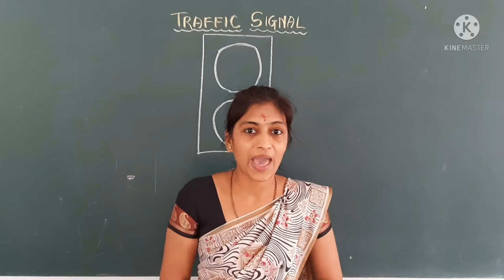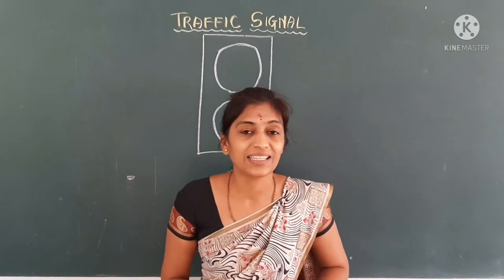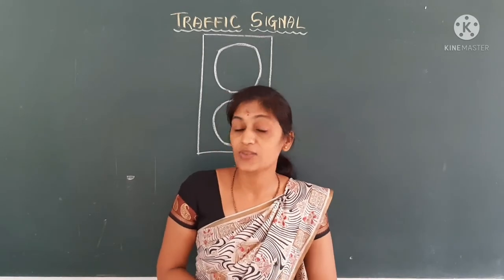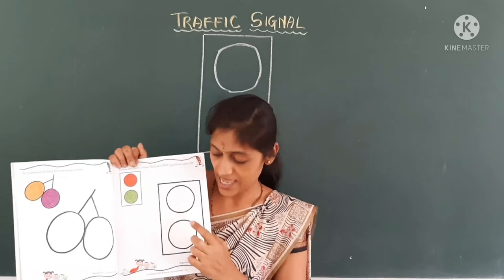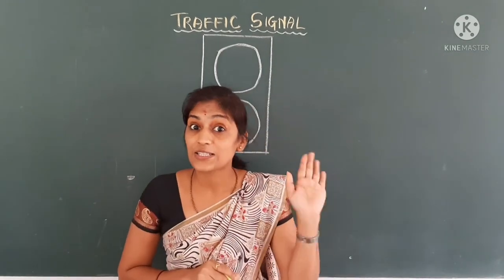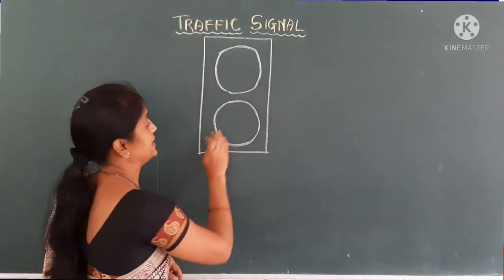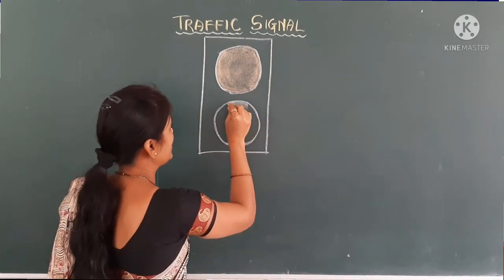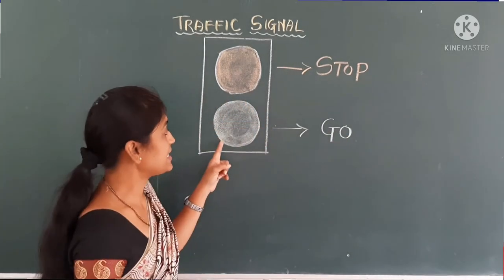CLASS:LKG/ SUBJECT: DRAWING/ COLOUR THE TRAFFIC SIGNAL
PRINCIPAL